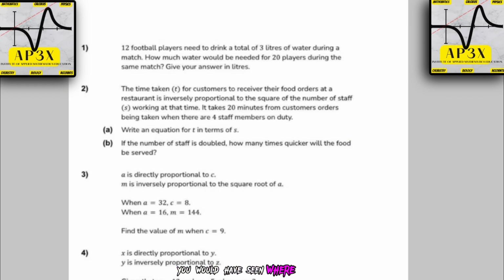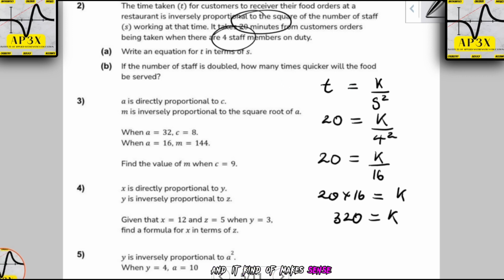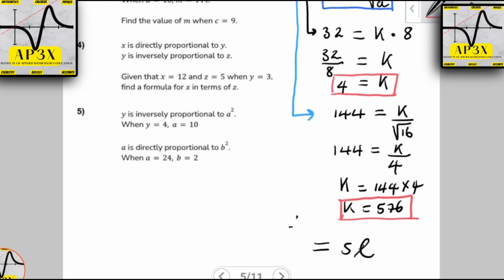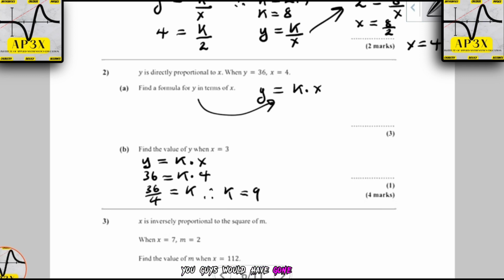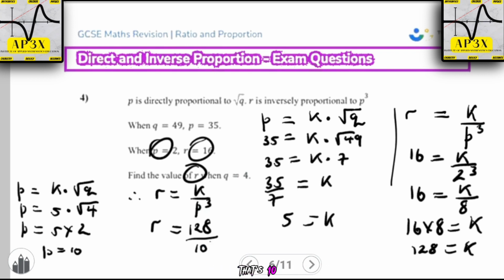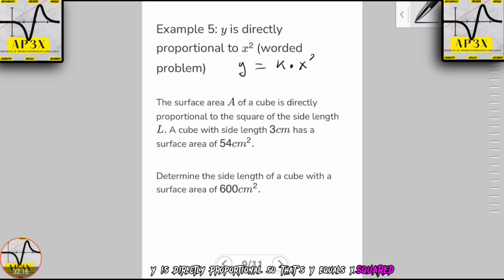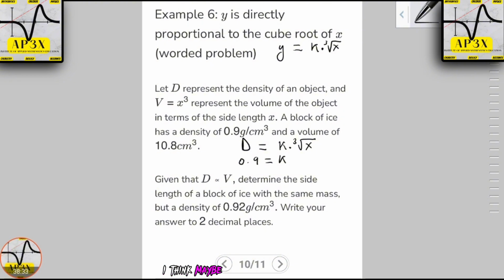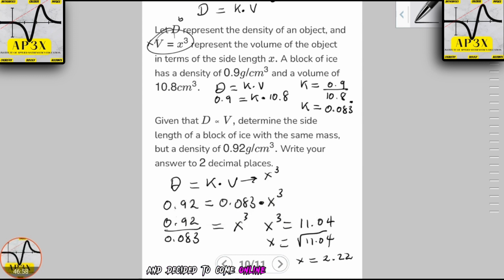DIRECT & INVERSE VARIATION/PROPORTION TUTORIAL|WORDED PRACTICE QUESTIONS|CSEC MATHEMATICS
Hey students! Welcome back to another Tutorial session which is a continuation of our previous lesson in which we zoned in on the application of of directandinverseproportions directandinversevariations. Be sure to watch the previous tutorial in order to grasp the concept completely

Third space learning is the example resource!

2.Whats-app: 🔥SIGN UP FOR ONLINE CLASSES WHEREEVER YOU ARE LOCATED TO PREPARE FOR EXAMS🔥

5.Instagram: FOLLOW ME TO BE NOTIFIED WHEN A NEW UPLOAD IS OR HAS BEEN POSTED

4.  JOIN MY WHATSAPP GROUP TO BECOME A MEMBER OF MY PAST STUDENT GROUP AND PROMOTIONAL TEAM TO BE PAID

*JANUARY'S RESIT EXAM PROGRAM* (2023) PACKAGE PLANS:
✅US$450.00

LOCAL SERVICE
✅$20,000 monthly...

*Saturday classes:*
✅$5,500.00 per month or $1000.00 per class
✅US$75.00 MONTHLY

*2 year programs. *RESTRUCTURAL MATH CLASSES

Extra classes
☑️US$60.00 MONTHLY

1. BANK OF NOVA SCOTIA (BNS) - 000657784

2. SAGICOR BANK (SBJ) - 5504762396

3. VICTORIA MUTUAL BUILDING SOCIETY (VMBS)- 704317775

4. JAMAICA MONEY MARKET BROKERS (JMMB)- 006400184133

5. NATIONAL COMMERCIAL BANK (NCB)
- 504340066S